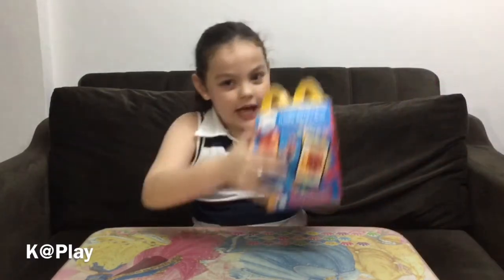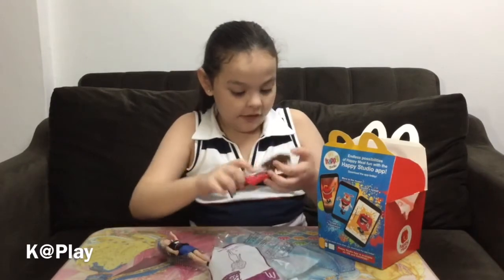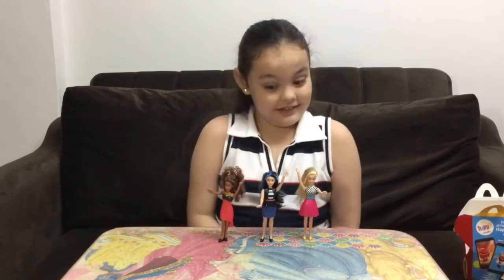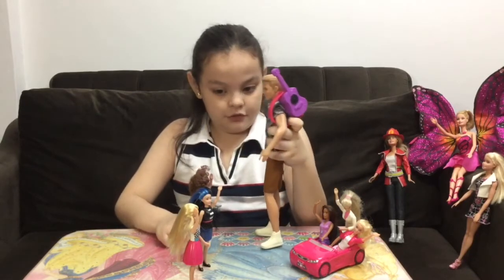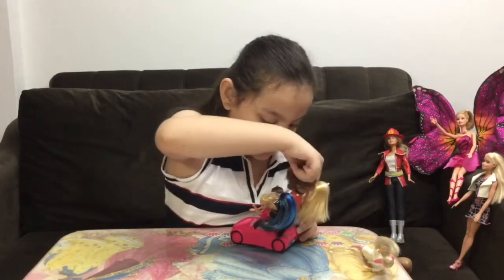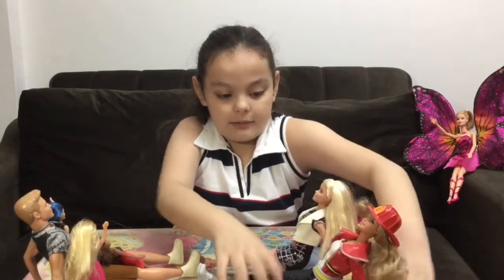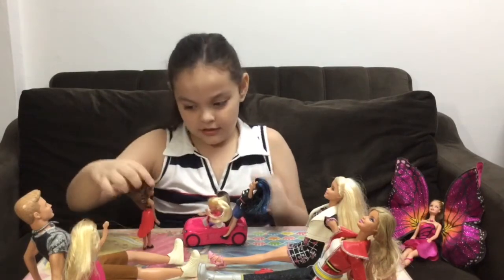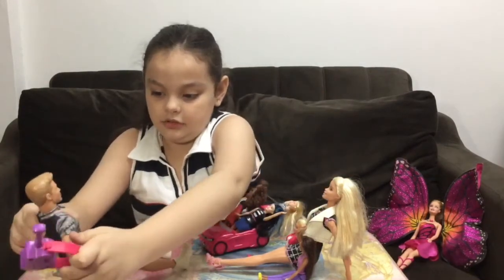Happy Meal Barbie Fashionistas February 23, 2018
McDonald’s Happy Meal Barbie Fashionistas for February 2018

We got three of eight toys from February 2018 Barbie Fashionistas collection: Sweetheart Stripes, Power Print and Crazy for Coral. The new batch also came with a comb, and four Thomas & friends.